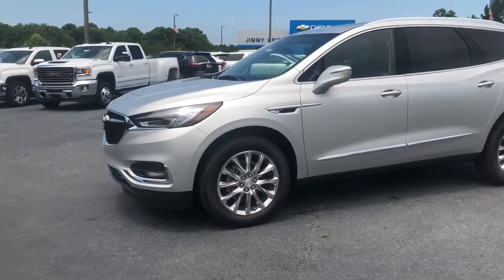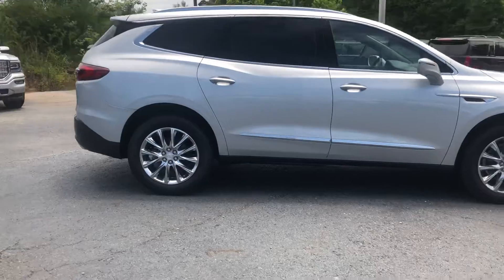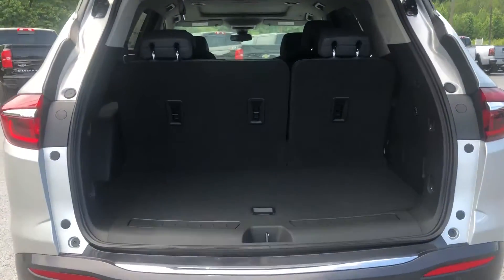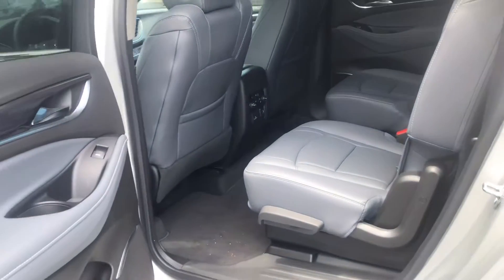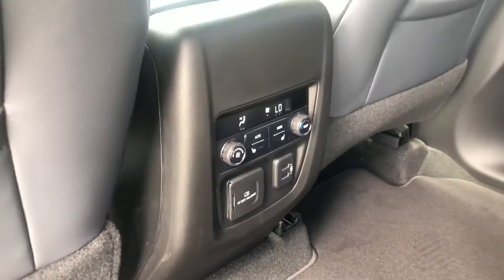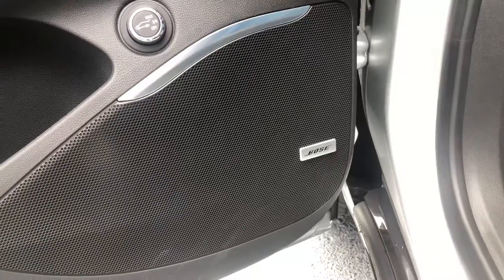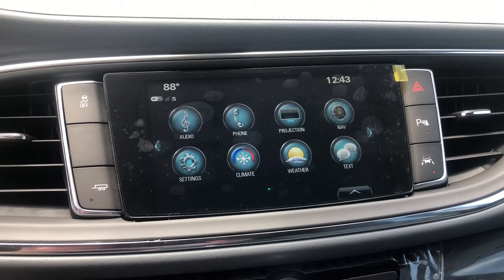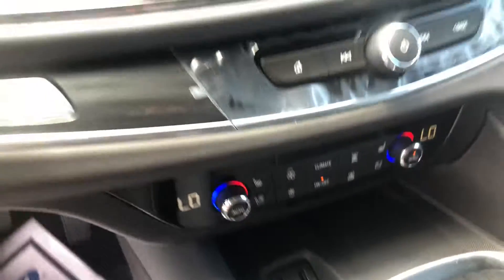Mrs. Joan - Your 2018 Buick Enclave Premium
Dakota Hayden - Jimmy Britt Chevrolet
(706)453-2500